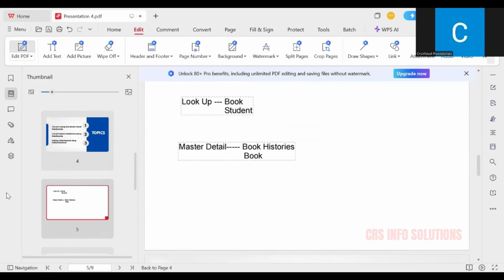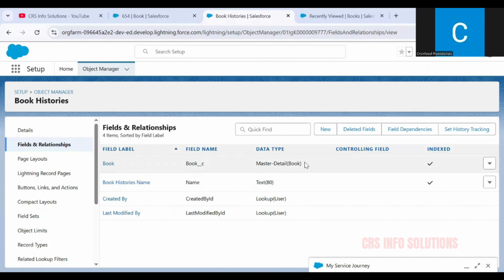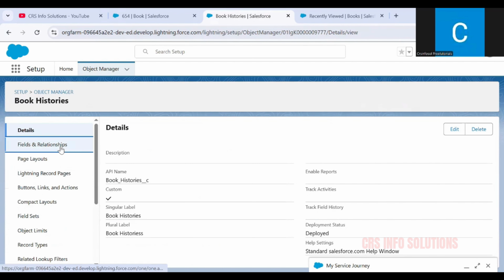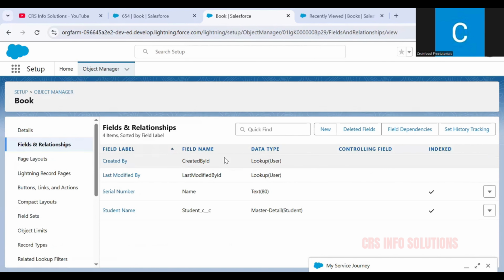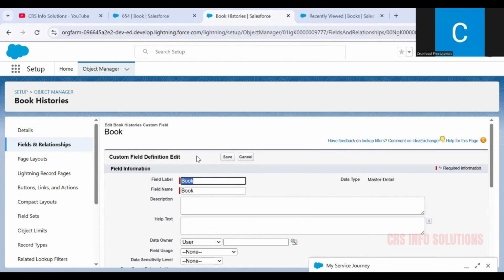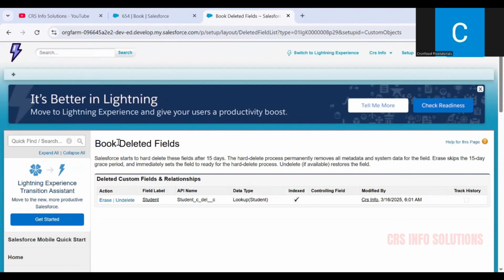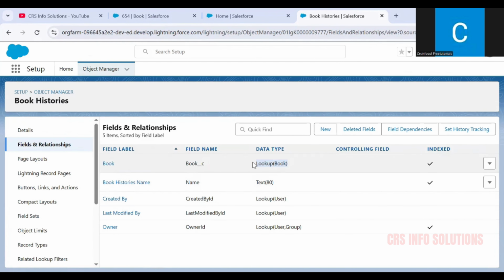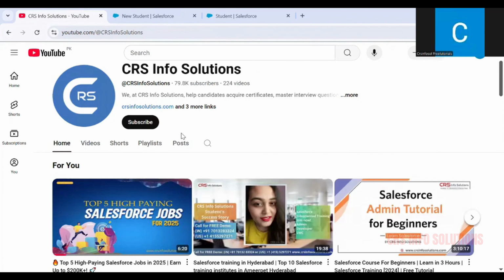🔥How to convert master detail relationship to lookup relationship? 🔥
How to Convert a Master-Detail Relationship to a Lookup in Salesforce (Step-by-Step Demo)

In this video, I walk through converting a Master-Detail relationship to a Lookup using a simple library example:

Book (Master)

Book Histories (Detail)

Student (Lookup to Book)

You’ll see exactly where to click in Object Manager, what pre-checks to make, and how to validate data and sharing after the change.

When and why to switch from Master-Detail to Lookup

Pre-requisites and limitations you must clear first

Exact steps to change the field type safely in Lightning

Post-conversion impacts: ownership, sharing, reporting, cascade delete, roll-ups

Before you convert (important)

Remove roll-up summary fields on the master that reference this detail.

Confirm the detail field is not required by validation rules or page layouts in a way that blocks the change.

Understand behavior changes: detail records get an Owner and their own sharing; cascade delete stops; existing roll-ups break (use DLRS or Flow alternatives if needed).

Always test in Sandbox and back up your data.

Setup → Object Manager → open the child object (Book Histories).

Fields & Relationships → open the Master-Detail field to Book.

Click Change Field Type → choose Lookup Relationship → follow prompts and Save.

Update page layouts, permissions, and any reports or automations that referenced roll-ups.

Verify records and sharing; re-create summaries with DLRS/Flow if needed.

Timestamps

00:00 Intro & use case
00:45 Data model overview (Book, Book Histories, Student)
01:30 Pre-checks: roll-ups, validations, required fields
02:20 Change field type: Master-Detail → Lookup
05:00 Post-conversion checks: layouts, sharing, ownership
06:30 Testing and common gotchas
07:40 Wrap-up and best practices

Want hands-on practice and interview prep? Check our channel description for free demo class details.